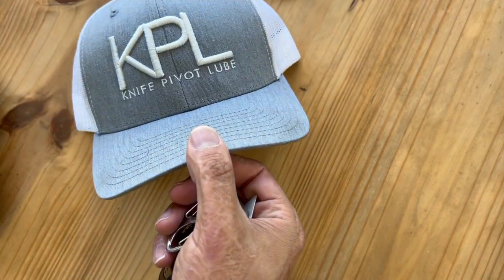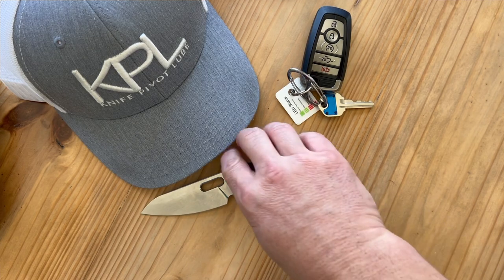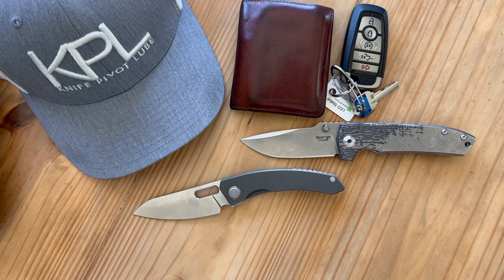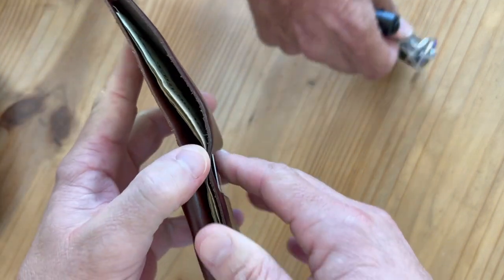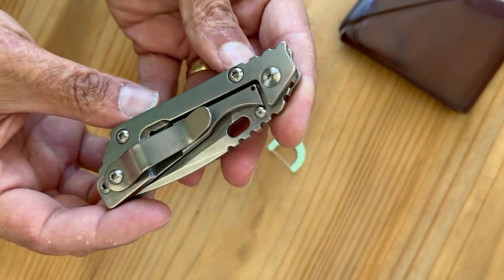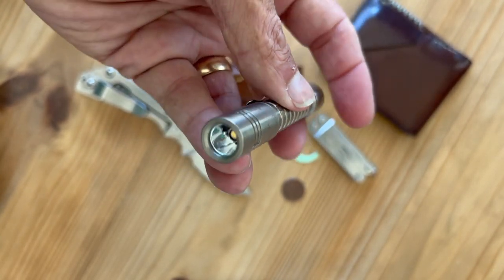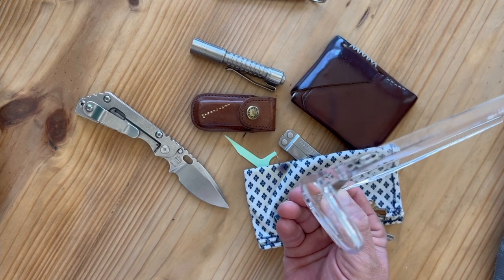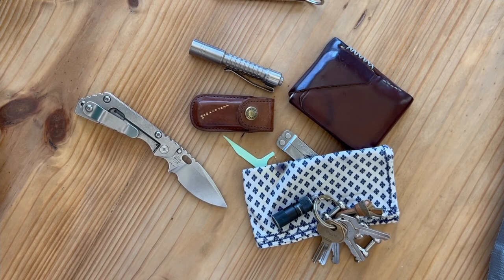EDC Pocket Dump with a Twist!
EDC Pocket Dump with a Twist! Today we take a look at everything I'm carrying but with a little surprise. If you want to see more videos like this also let me know.

0:57 Maxace- Black Mirror (Australian Dealer)

2:27 Les George- VCEP

2:43 Nodus- Hi Fold

3:44 Thrunite- Archer Mini ThruNite EDC Flashlight Archer Mini, 405 Lumens Tail Switch LED Flashlight, USB C Rechargeable Little Pocket Penlight for Camping, Outdoor, and Emergency - Cool White

4:14 Open Sea Leather Co.- Topsider Bifold

5:14 Strider Knives- Pt

6:44 Leatherman- Micra LEATHERMAN, Micra Keychain Multitool with Spring-Action Scissors and Grooming Tools, Stainless Steel, Built in the USA, Stainless

7:14 Reylight - Pineapple Mini

8:17 Olight- IXV OLIGHT IXV I1R 2 Pro Eos 180 Lumens EDC Rechargeable Keychain Flashlight, Powered by Built-in Rechargeable Battery with Type-C USB Cable, Slim Mini Handheld Light for Everyday Carry

8:31 Hamilton Watch- Pilot Pioneer Khaki Aviation Pilot Pioneer Bronze

8:37 Bertucci- A-T2 Vintage Bertucci A-2T Vintage Watch